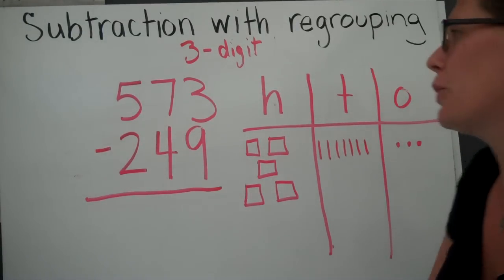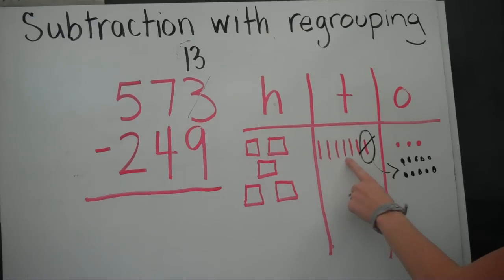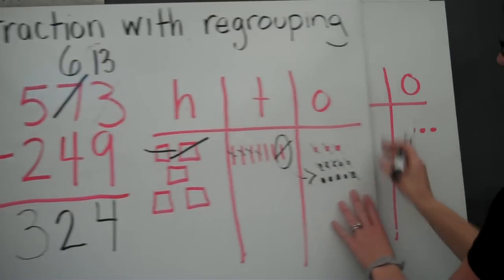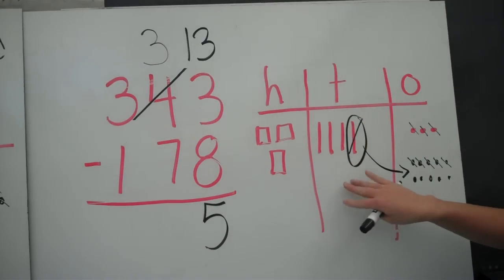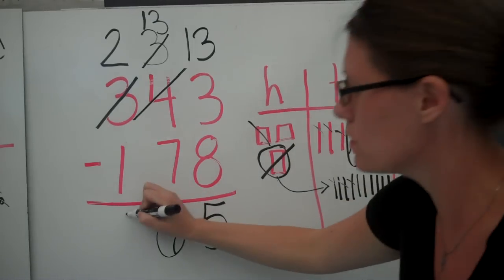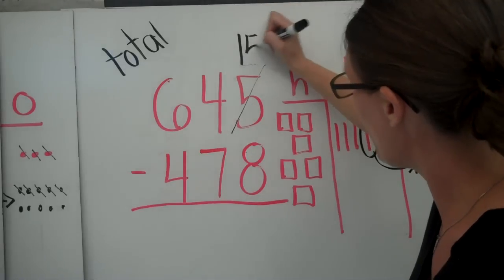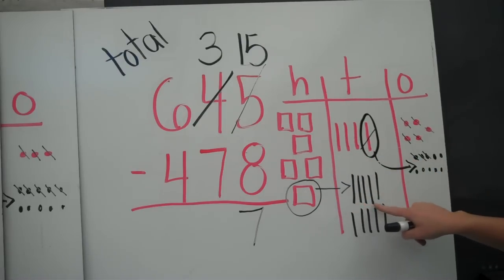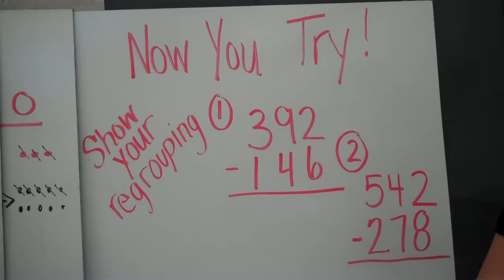Subtraction with regrouping 3 digit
Watch the video and take notes!